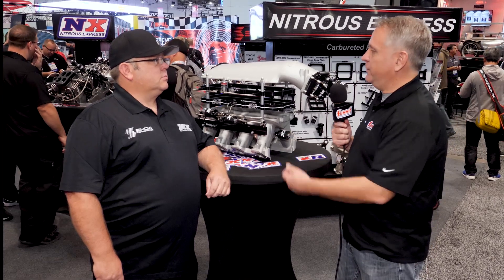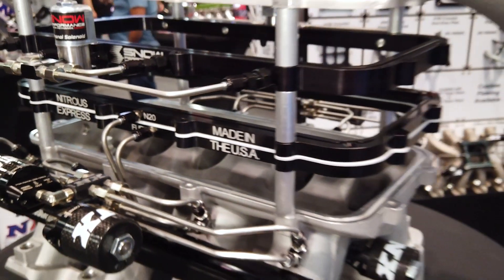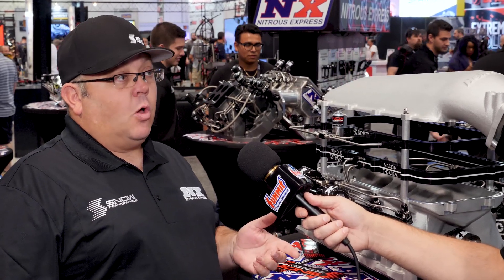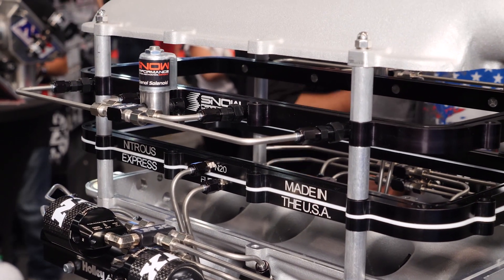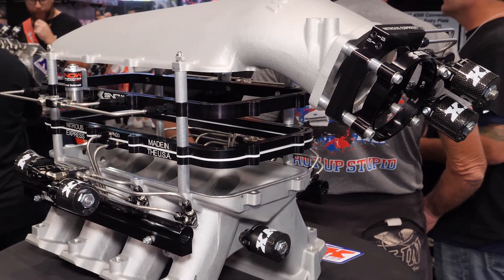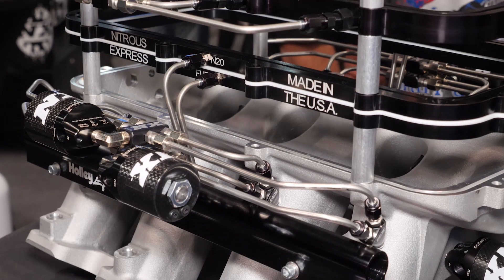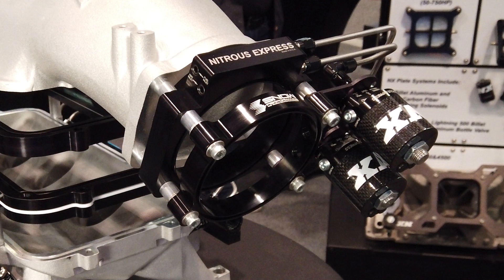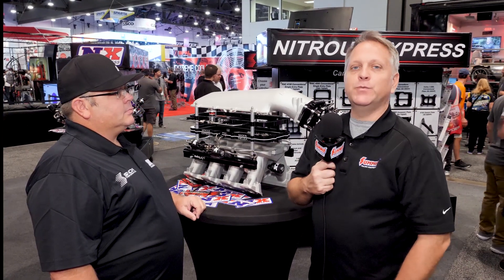Nitrous Express Systems for Holley Hi-Ram: SEMA 2019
Learn about some of the Nitrous Express' latest offerings for Holley Hi-Ram intakes...from throttle body plate systems to direct port designs.